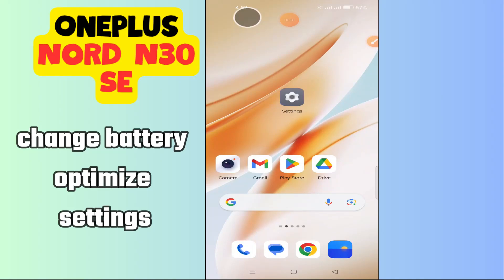How to change battery optimization settings for apps on Oneplus Nord N30 SE